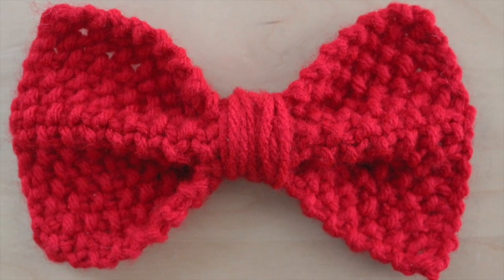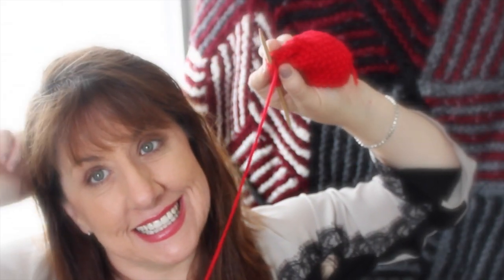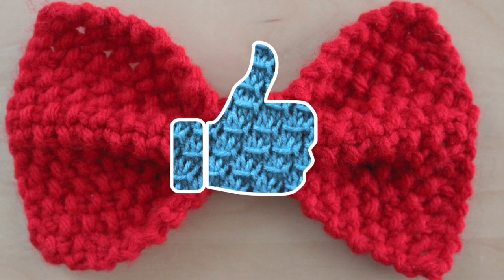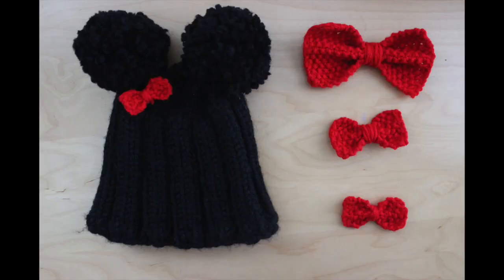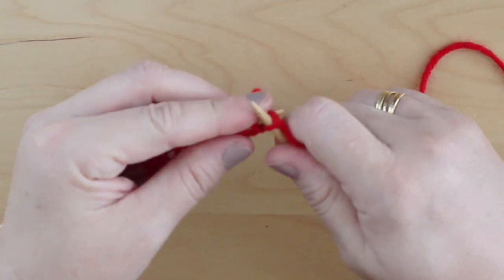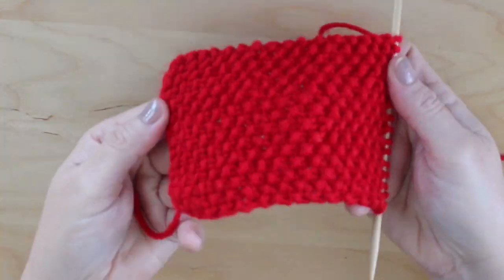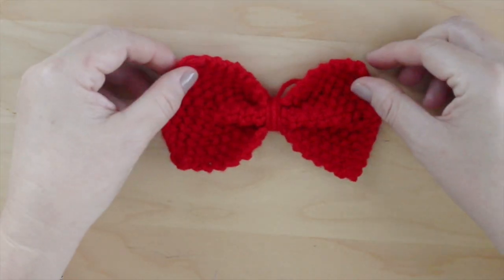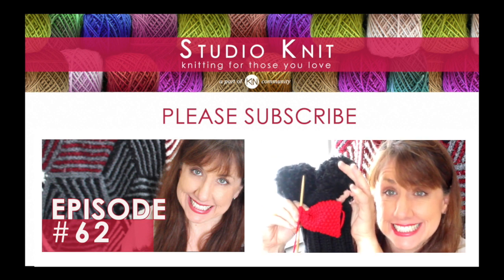How to Knit a Bow in Seed Stitch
I'm happy to share my favorite KNITTED BOW Pattern in Seed Stitch.

MATERIALS
• Any Yarn of Your Choice
• 2 Straight Knitting Needles
• Scissors
• Tapestry needle

Sizes:  To create smaller or larger sized bows, simply knit twice as many rows as stitches you cast-on.
Example:  15 Stitches Cast-On = 30 Knitted Rows.